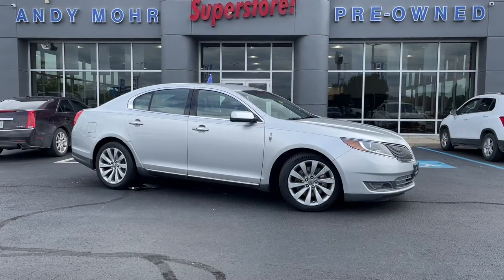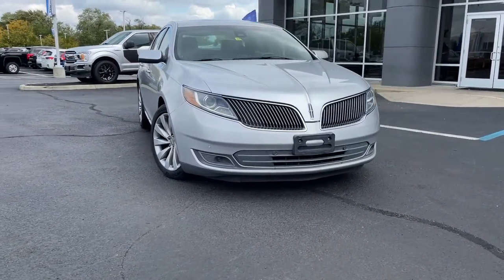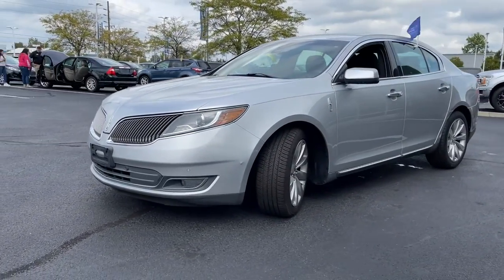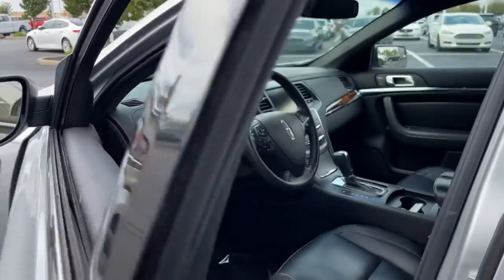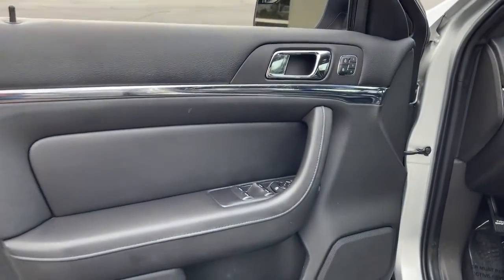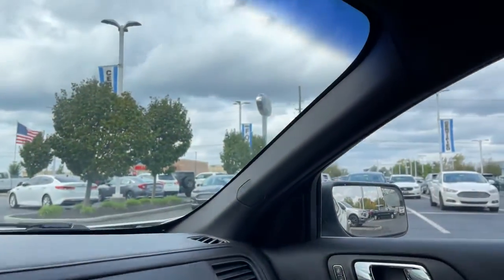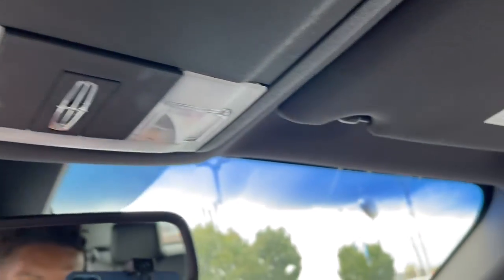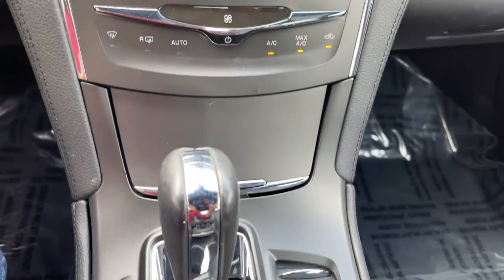2013 Lincoln MKS Plainfield, Indianapolis, Brownsburg, Greenwood, Avon, IN NP8535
Silver Diamond Premium Coat Metallic Used 2013 Lincoln MKS available in Plainfield, Indiana at Andy Mohr Ford. Servicing the Indianapolis, Brownsburg, Greenwood, Avon, IN area.

Now offering Mohr to your Door! Don't want to get out? Or can't? We will bring the car to you! And all the paperwork! We are open online and at the store. My Ford Touch/Sync, Backup Camera, Bluetooth, Sirius/ XM Satellite Radio, USB Input, Leather Seats, Heated and Cooled Leather Seats, Alloy Wheels, Equipment Group 100A.brbrbrOdometer is 6450 miles below market average! 18/27 City/Highway MPGbrbrbrAwards:br  * 2013 IIHS Top Safety PickbrGet Mohr for your Money at Andy Mohr Ford. Don't miss out on massive savings.